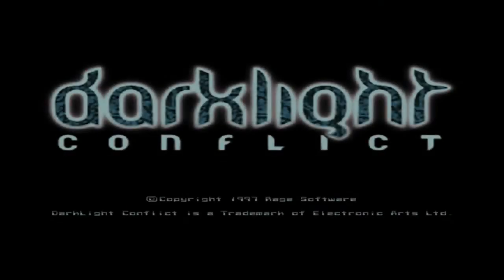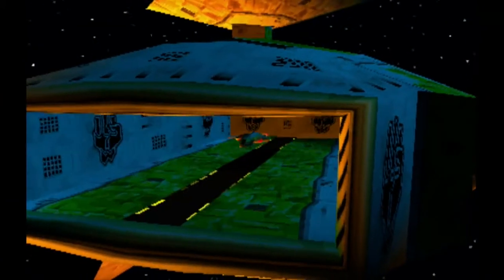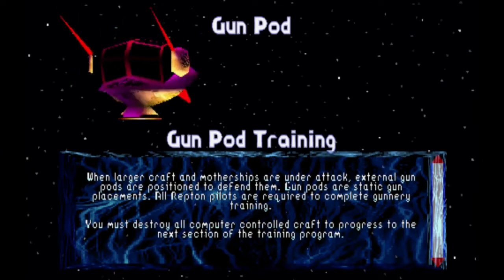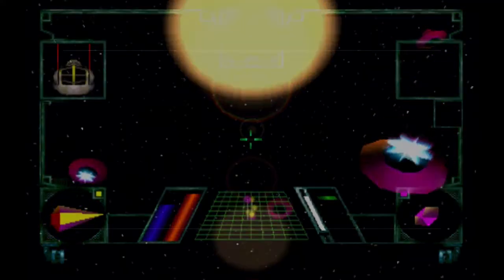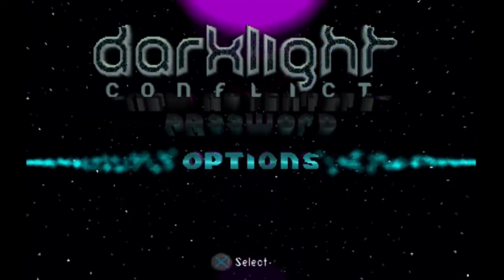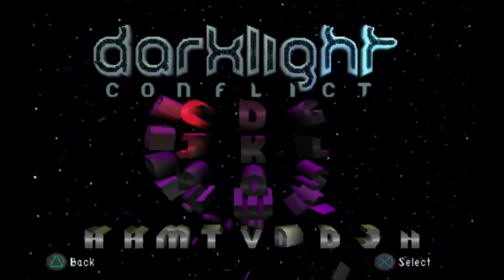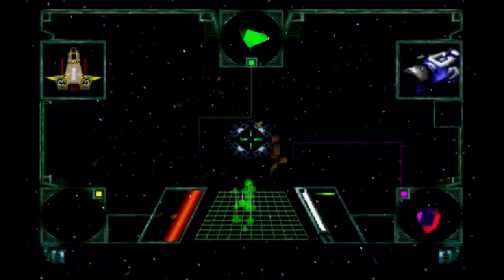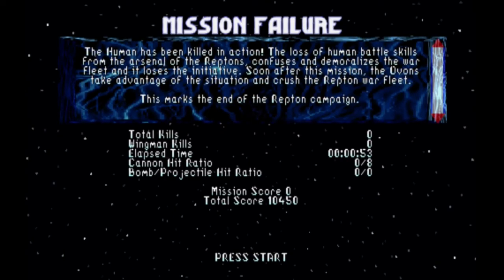TonyBlue Plays - Darklight Conflict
There has to be more than just training missions in this PS1 space shooter from EA, right? Right?!